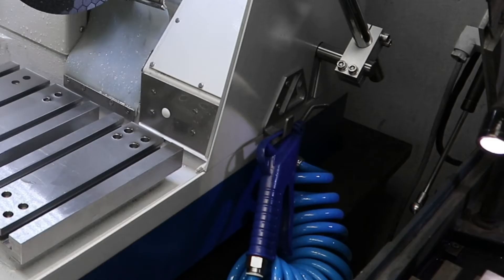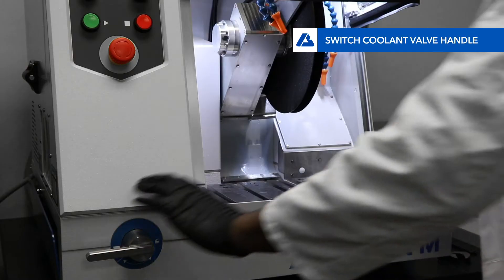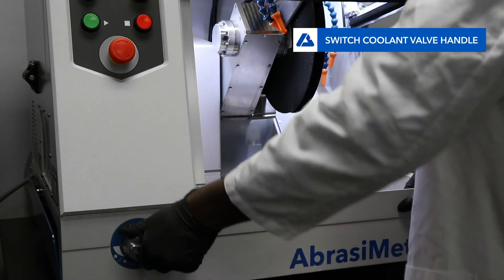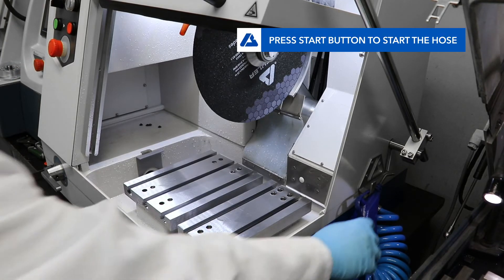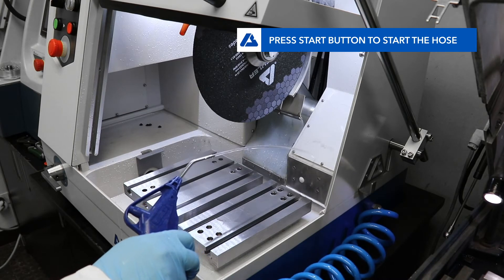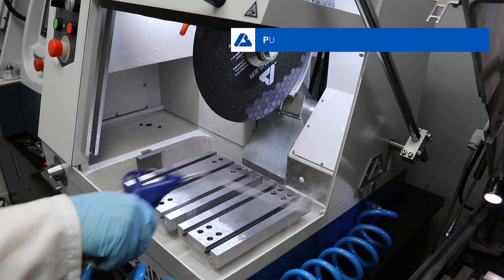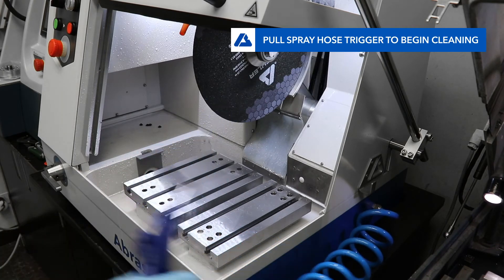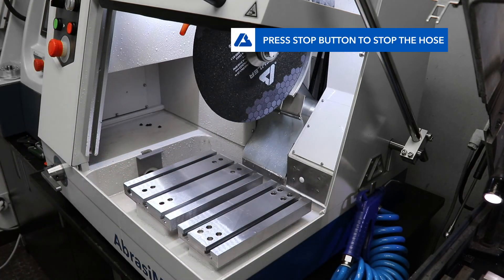Buehler AbrasiMet M: How to Use the Spray Hose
How to Use the Spray Hose – The Buehler AbrasiMet M features a spray hose to allow for easy cleaning of the machine. This How To video shows the process of how to setup and use this feature. for the AbrasiMet M to learn more.